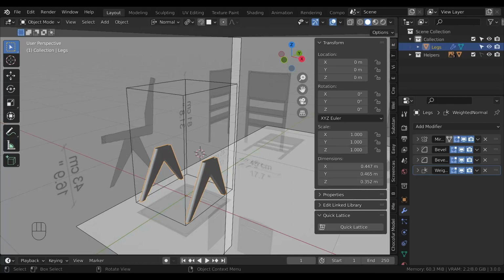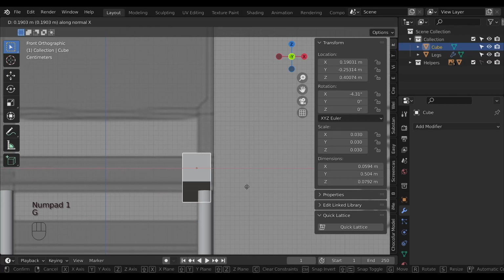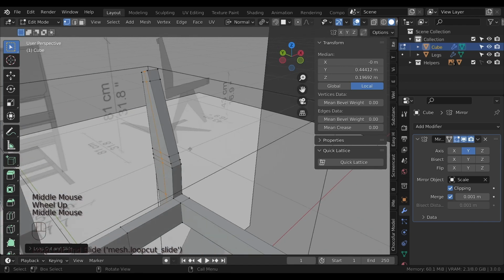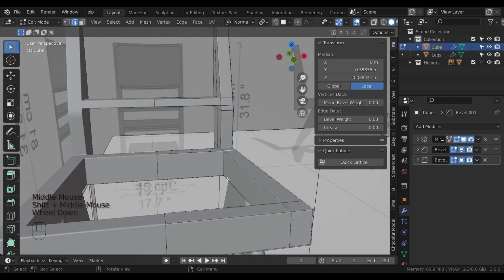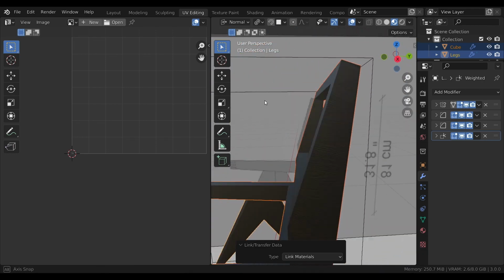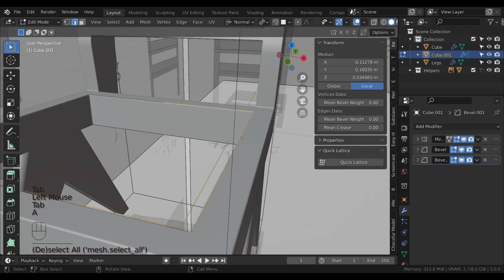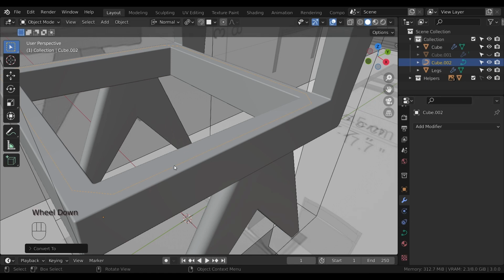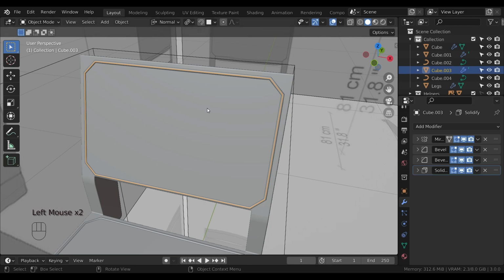Level Up Your skills: Building the chair's Back & Seat in Blender (Part 8)